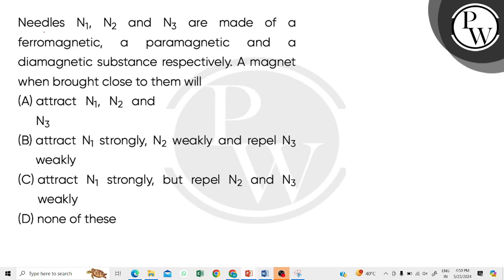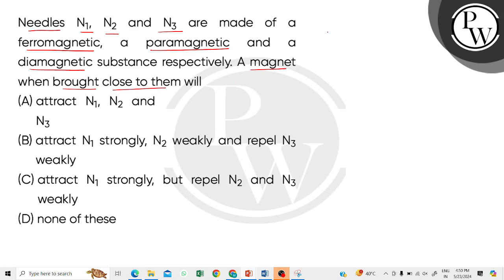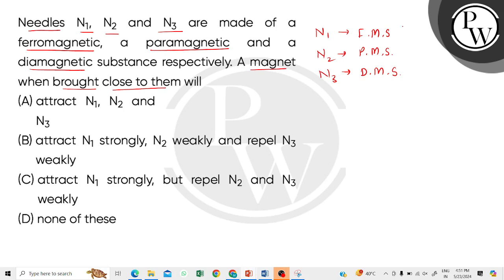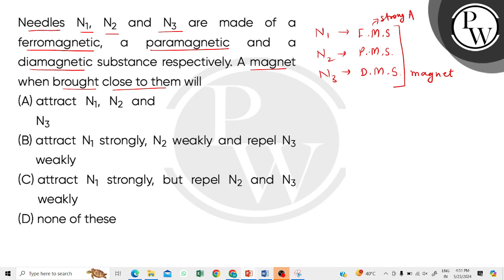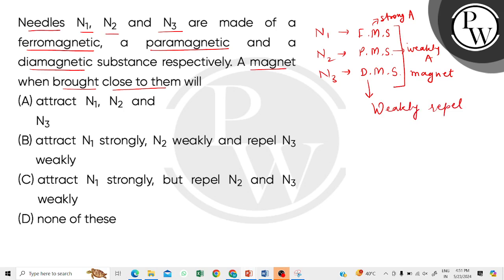Needles N1, N2 and N3 are made of a ferromagnetic, a paramagnetic and a diamagnetic substance re....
Needles N1, N2 and N3 are made of a ferromagnetic, a paramagnetic and a diamagnetic substance respectively. A magnet when brought close to them will 📲PW App